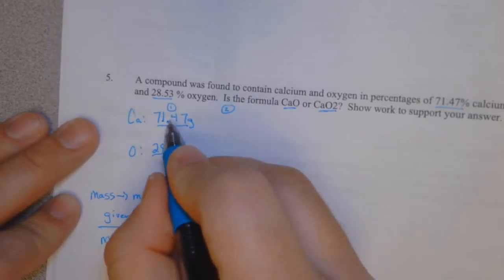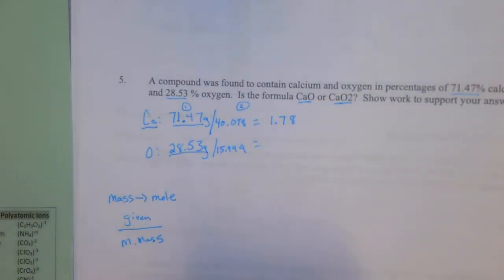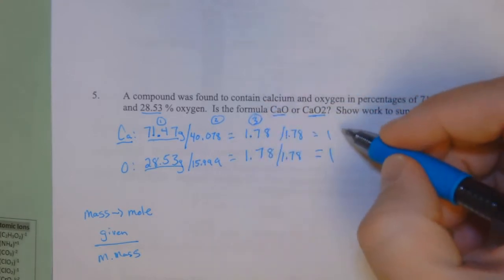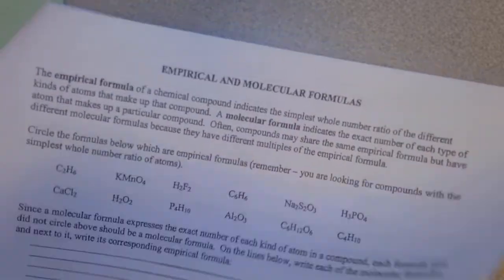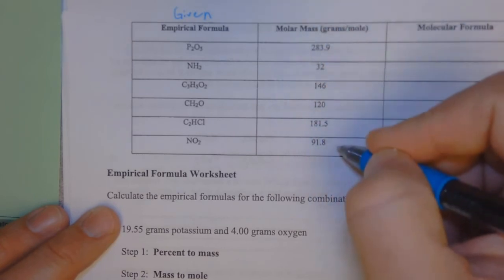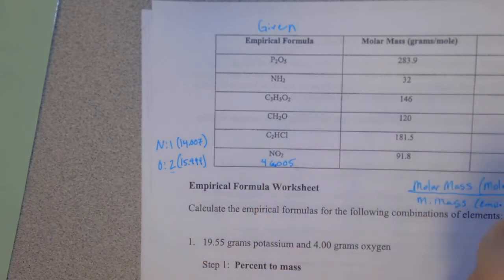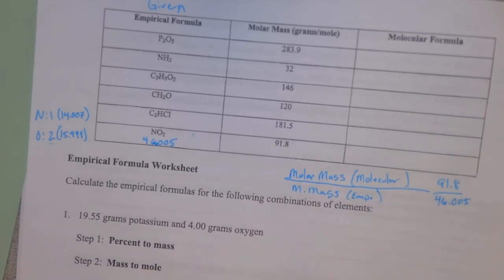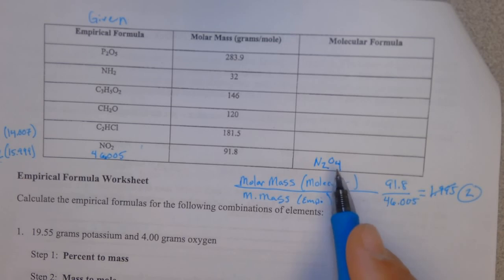Emperical and Molecular Formulas